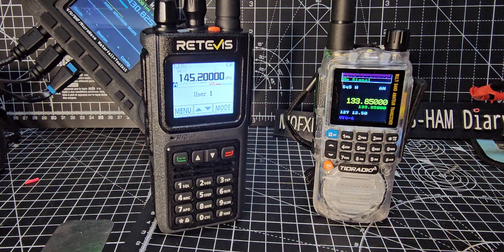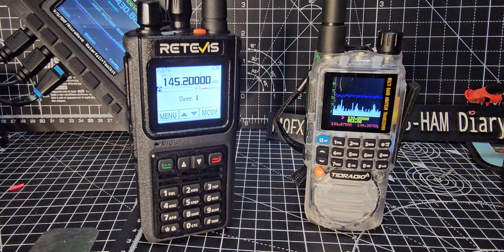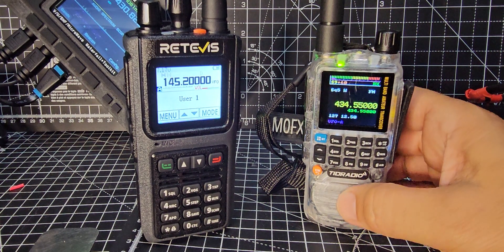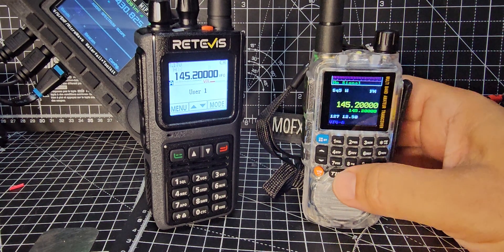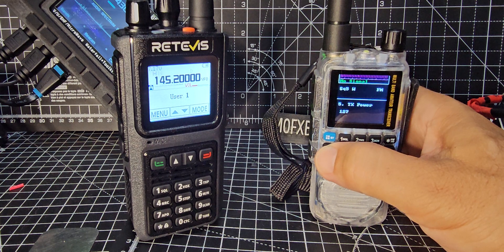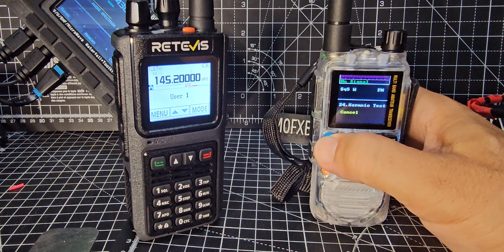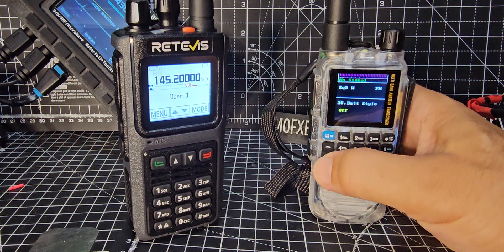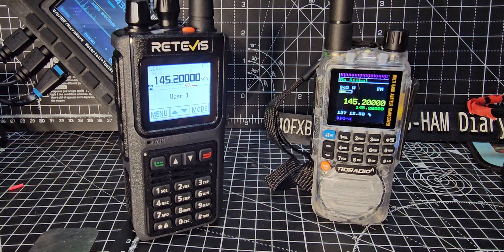TIDRADIO H3 Hacking , vnicFW_prv5.bin Verion 1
Aliexpress TIDRADIO H3